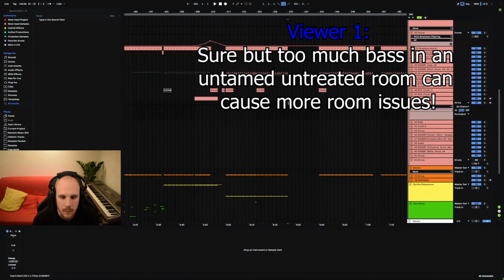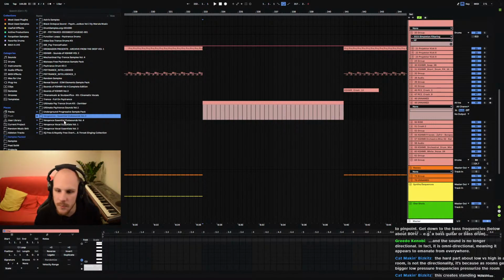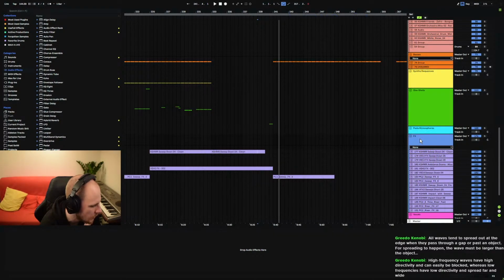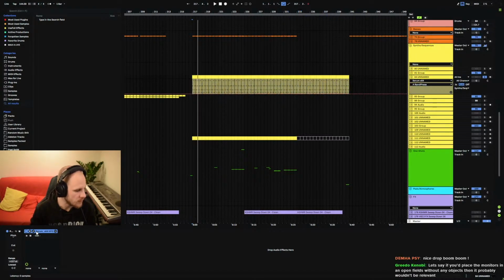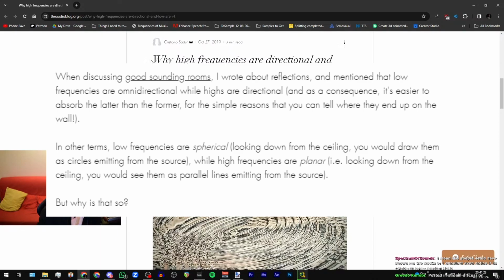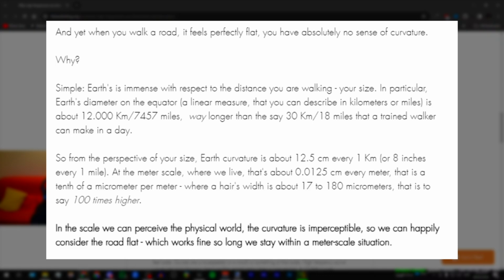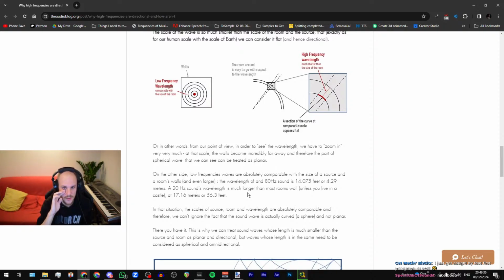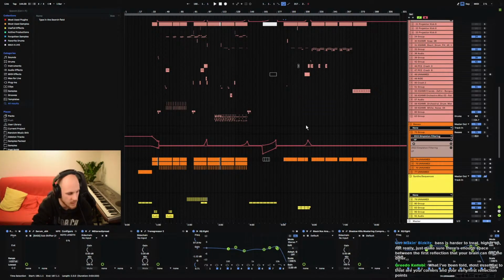Is Sound Omnidirectional? - Conversations with Projektor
In this one we will talk about the omnidirectionality of sound & how that impacts the way you hear music coming from your monitors. I answer questions from the chat, have a healthy discussion with some viewers and finally look at an article which explains some of the misconseptions about how sound behaves in a room.